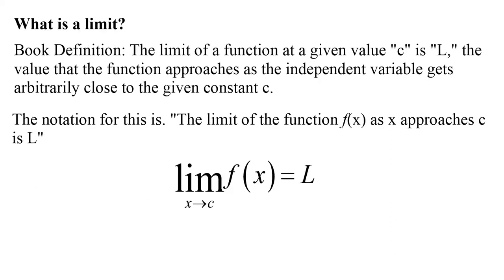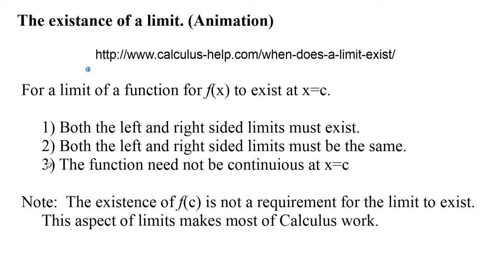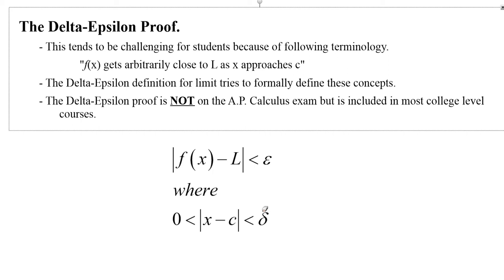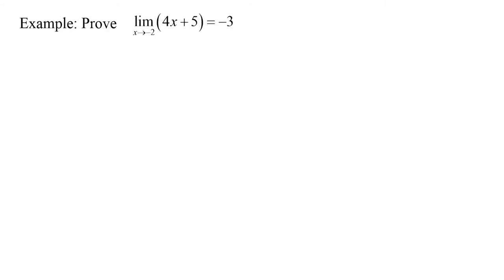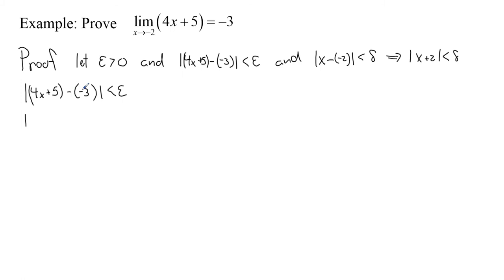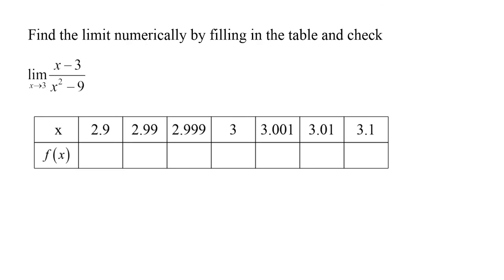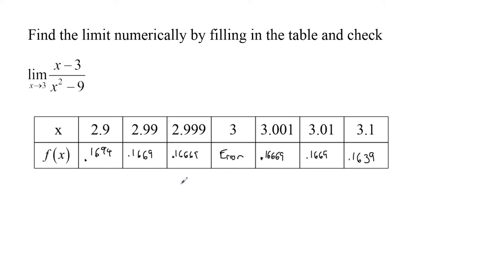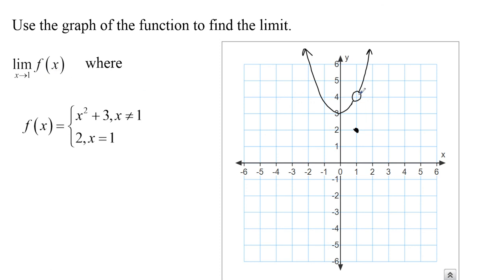A.P. Calculus: Sec 1.2 (Finding Limits Graphically and Numerically)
Link For Existence of a limit video.

This is the presentation for section 1.2.  If you feel that I have made an error or have a question please feel free to leave a comment or send me an email.